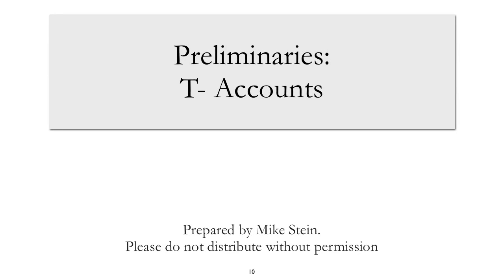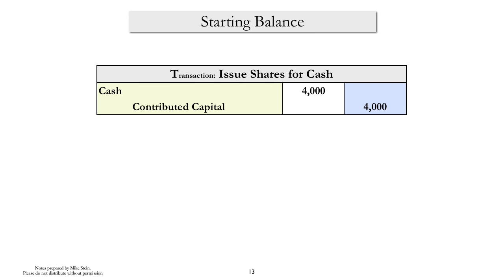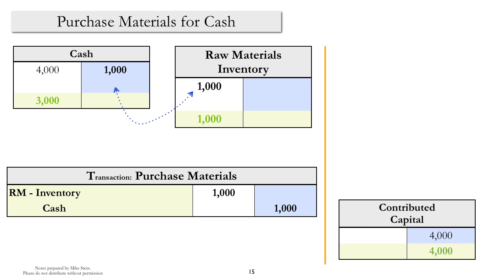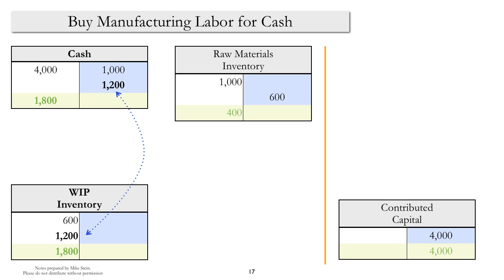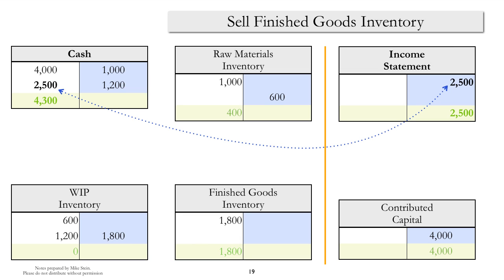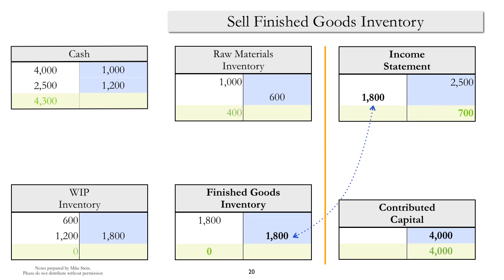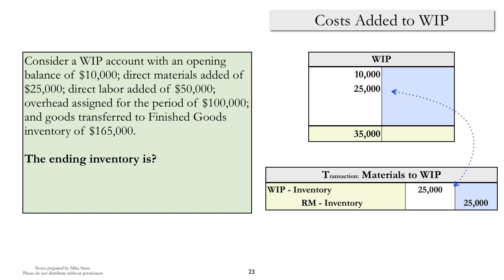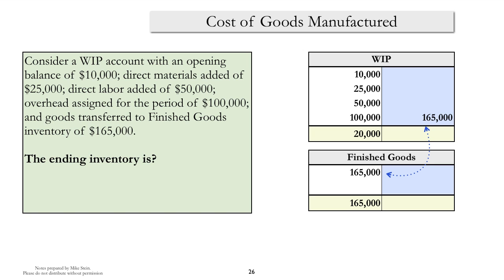Preliminaries 2: Review of T-Accounts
Use of T-accounts to keep track of elementary managerial accounting transactions.